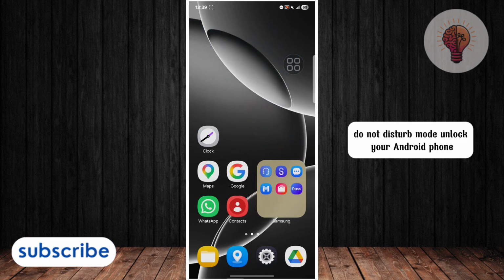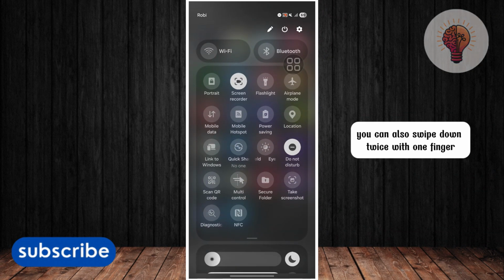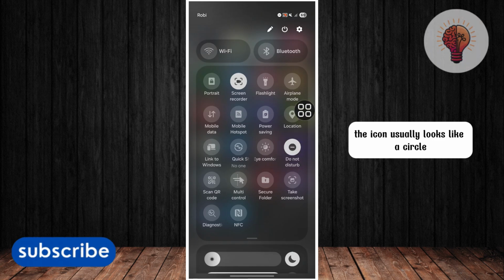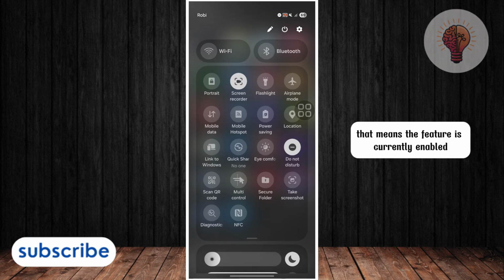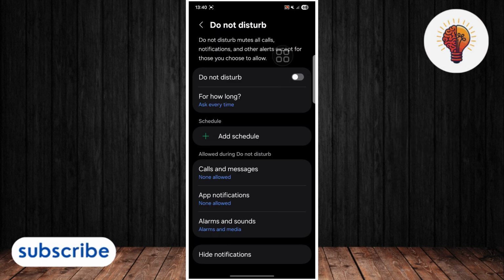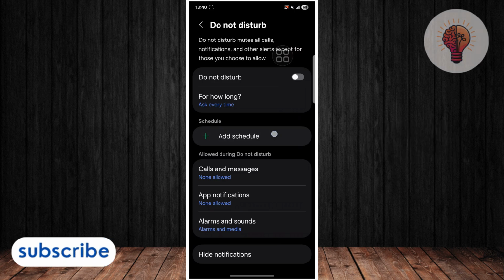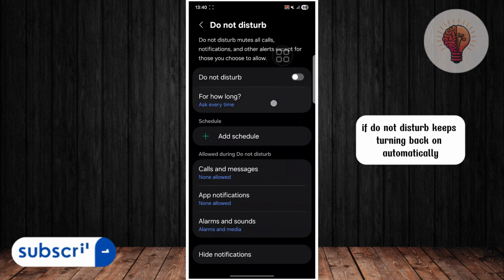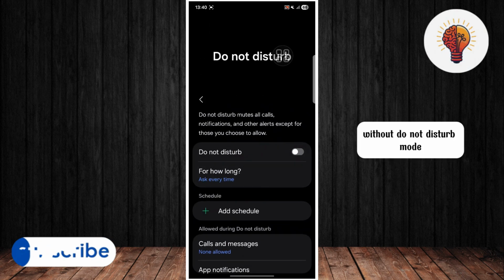Android Do Not Disturb Won’t Turn Off? Here’s the Easy Fix (2026)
Is your Android stuck in Do Not Disturb mode and blocking calls, messages, and notifications? This quick 2026 guide shows you how to fix it in seconds. Learn how to turn off Do Not Disturb from quick settings or through the settings menu on your device. We also cover how to stop it from turning back on automatically due to schedules, bedtime mode, or system rules.

These simple steps will help restore your normal ringtones, alerts, and app notifications so you don’t miss anything important. Whether your phone is glitching or DND is stuck, this fix works on most Android devices.

Watch till the end and get your phone back to normal in minutes.